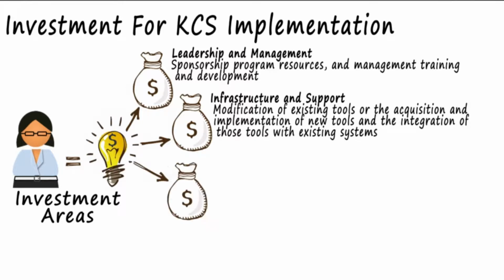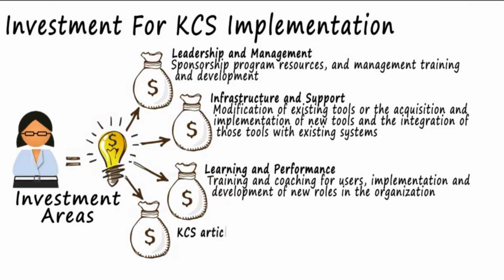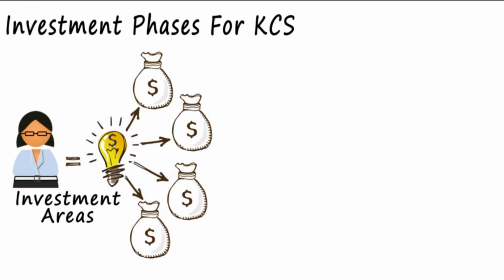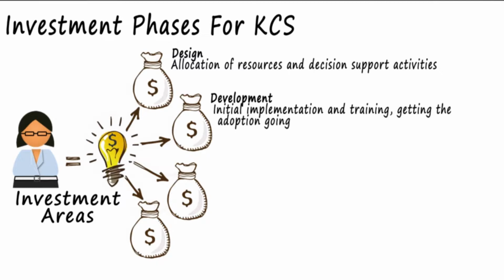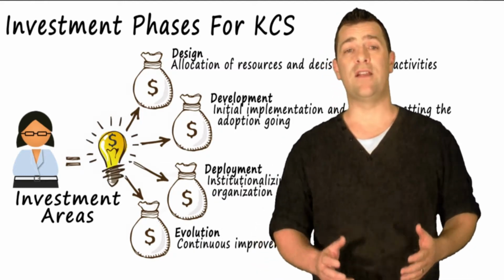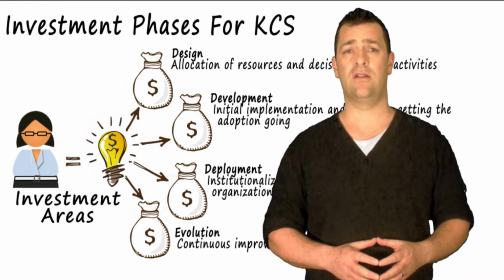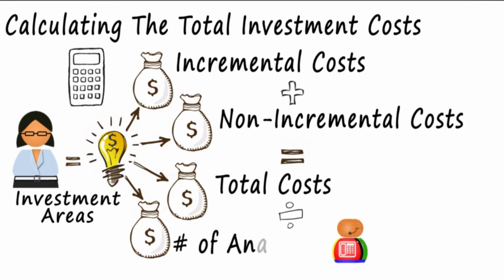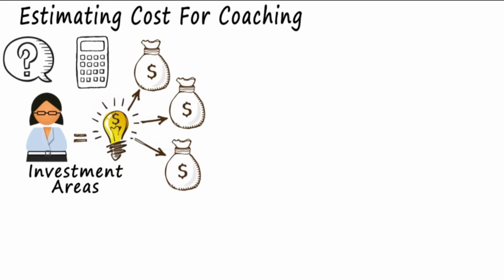KCS 10.6 Investing in KCS Adoption - Knowledge Centered Support